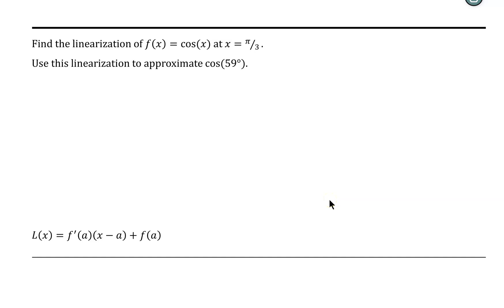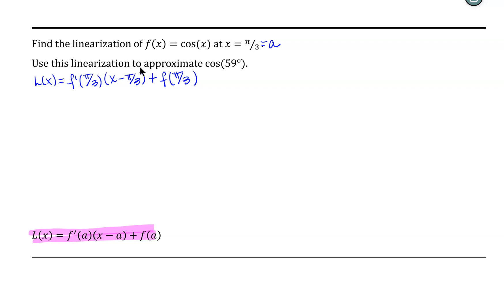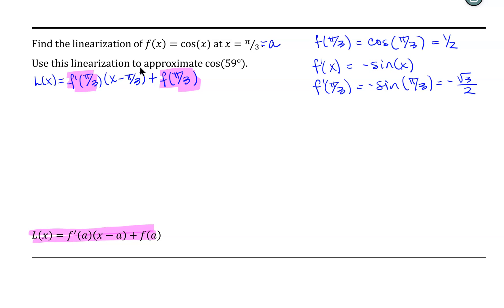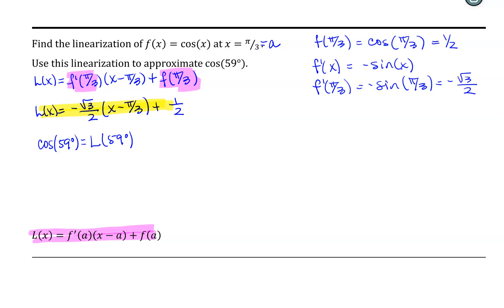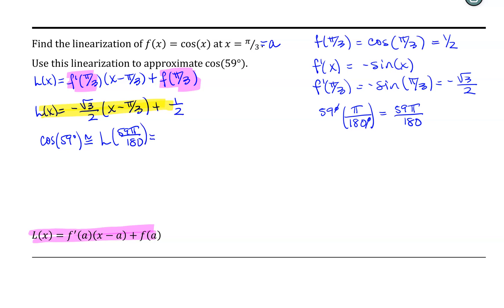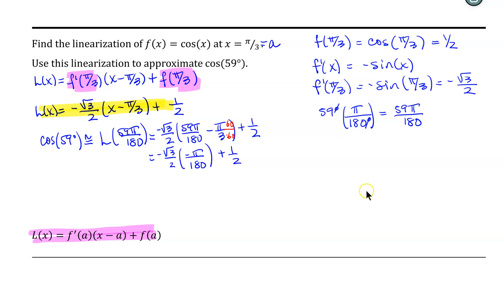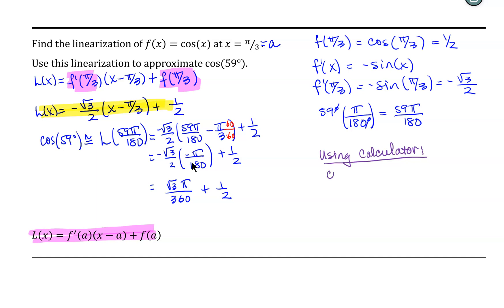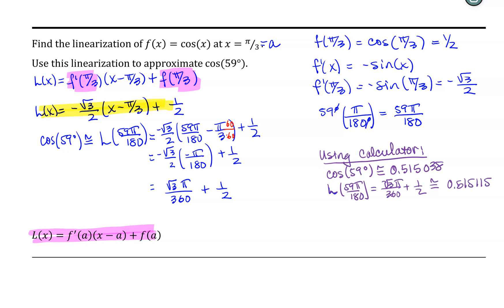Linearization: Cosine function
This video contains an example of finding the linearization of the cosine function and using the linearization to estimate the value of the cosine of 59 degrees.